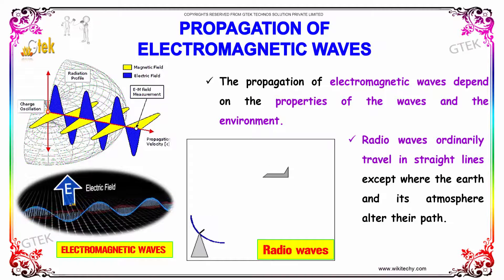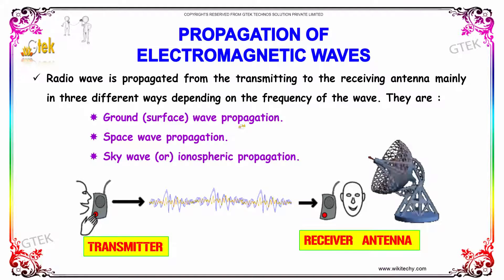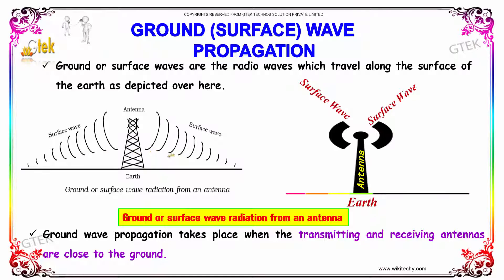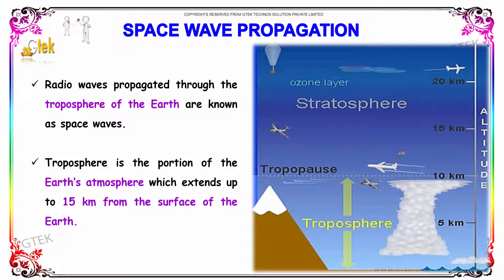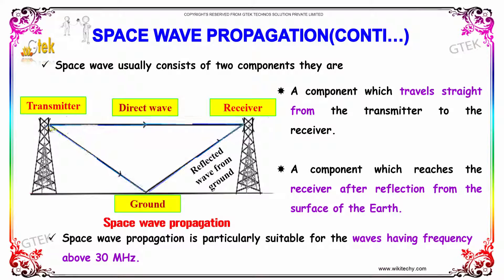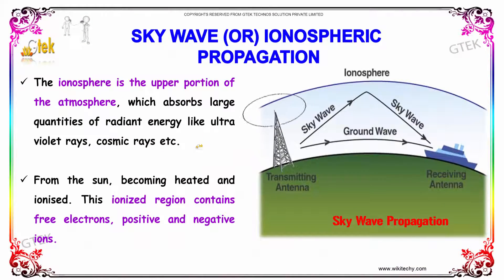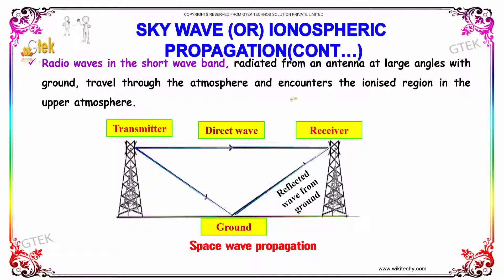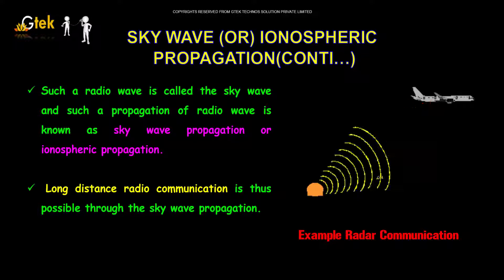Propagation of Electromagnetic Waves|Communication System|class 12 physics subject|CBSE|IITJEE|NEET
Propagation of Electromagnetic Waves|Communication System

The propagation of electromagnetic waves depend on the properties of the waves and the environment. Radio waves ordinarily travel in straight lines except where the earth and its atmosphere alter their path.